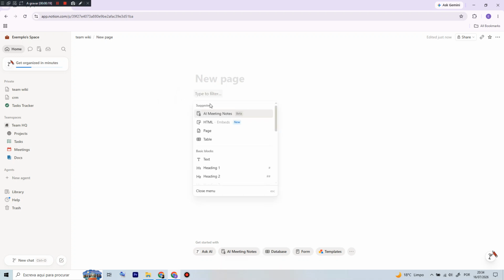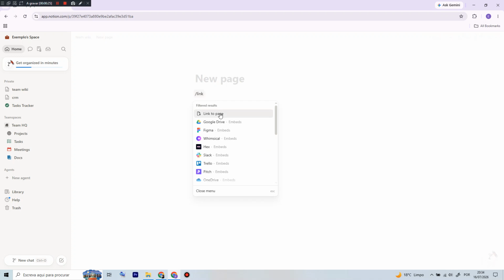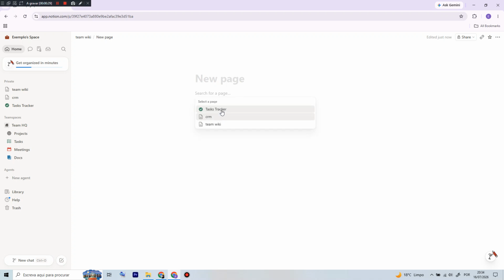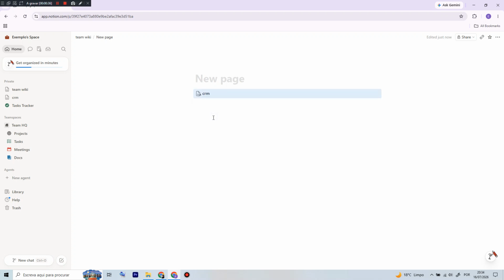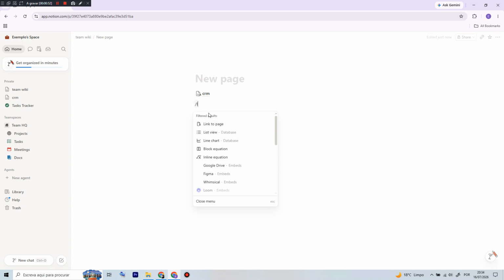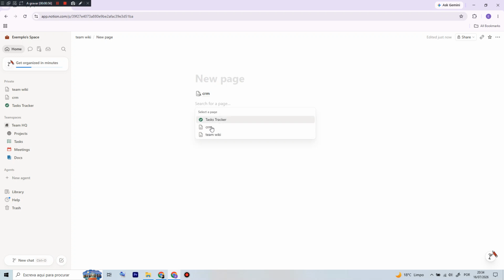HOW TO SYNC DATABASES IN NOTION (STEP-BY-STEP GUIDE 2026)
How to sync databases in Notion in 2026.

In this step-by-step tutorial, you'll learn how to connect, link, and sync databases in Notion so your information stays organized across multiple pages and workspaces. This beginner-friendly guide covers linked database views, relations, rollups, filters, and common database syncing issues.

In this video, you'll learn:

How to sync databases in Notion

How to create a linked database view

How to connect two Notion databases

How to use relations between databases

How to display connected data with rollups

How to filter synced database views

How to keep database information updated

Common Notion database syncing issues and how to fix them

This tutorial is beginner-friendly and perfect for Notion users, students, creators, project managers, teams, and business owners.